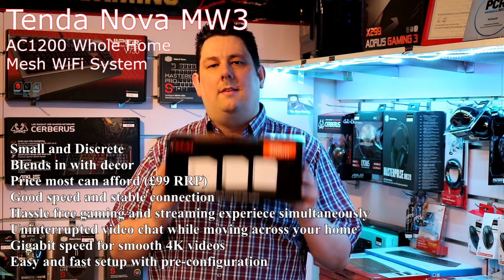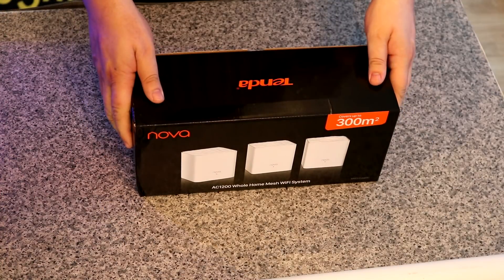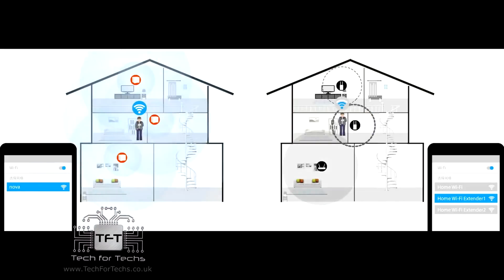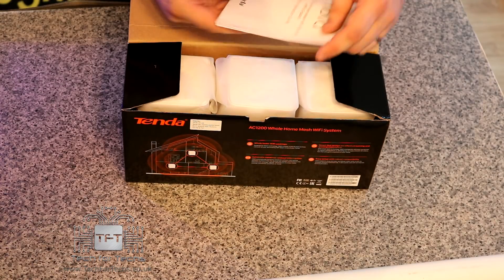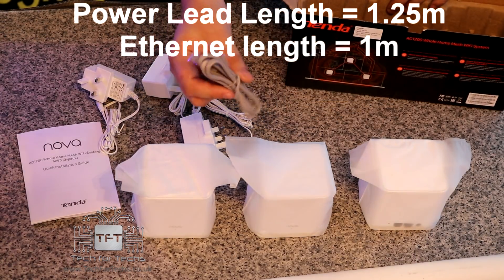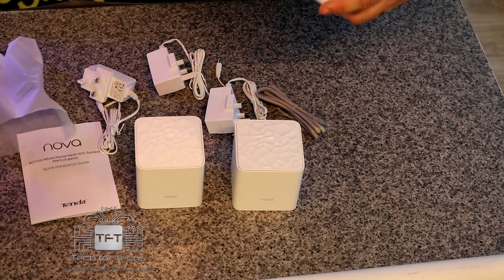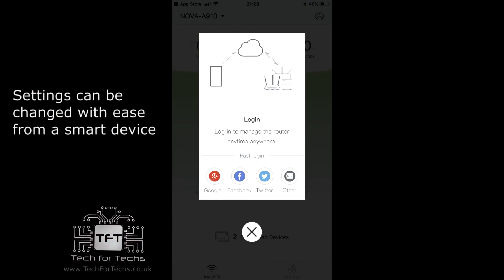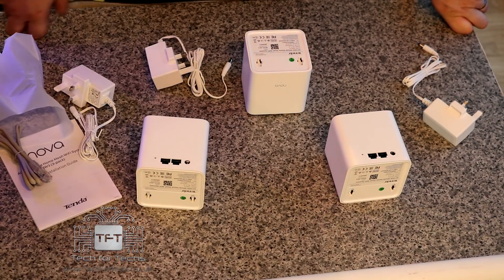Best WiFi System Ever? Tenda Nova MW3 unboxing + review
Tenda Nova MW3 Whole Home Mesh WiFi System
·         TRUE MESH NETWORK: Supports true Wi-Fi mesh technology, built for all homes with internet hungry devices
·         WI-FI EXTENDER & POWERLINE REPLACEMENT: Ideal for replacing existing Wi-Fi extender & Powerline solutions and is compatible with all internet service providers
·         HIGH CAPACITY AND COMPLETE FLEXIBILITY: Creates a seamless, single Wi-Fi network across your home. Support for a maximum of 60 connected devices simultaneously and covers an area up to 3,500 sq. ft.
·         SEAMLESS ROAMING: Every node works together, for a truly seamless online experience
·     EASY SETUP: The Tenda Wi-Fi APP helps you setup quick and easy
. TENDA Wi-Fi APP: The APP allows you to add more units in minutes, monitor network status and includes built-in parental controls to schedule Internet access for your children